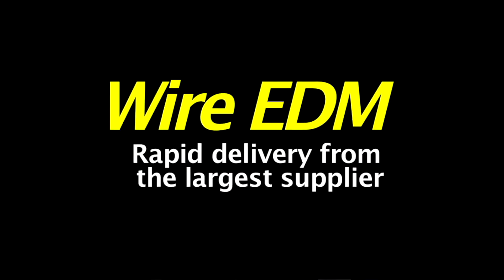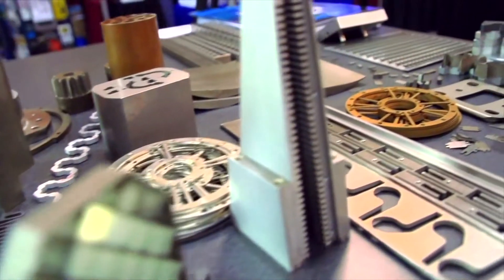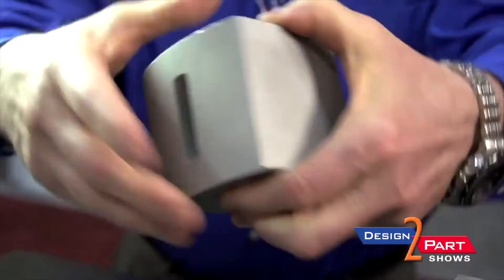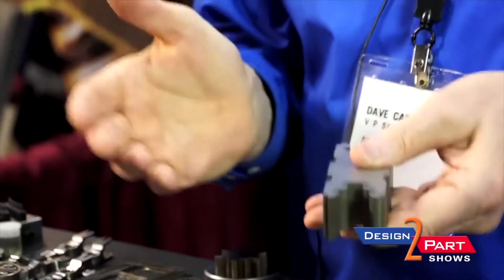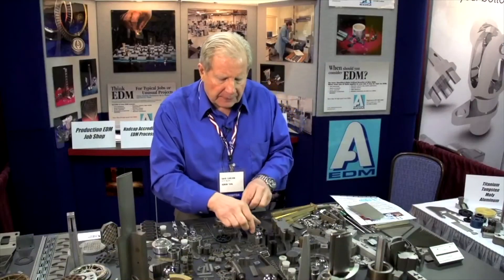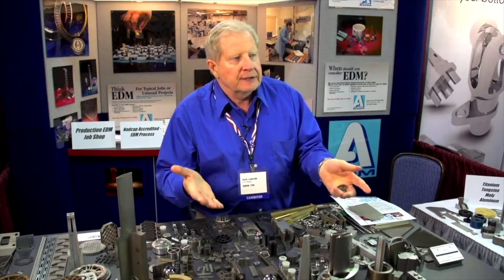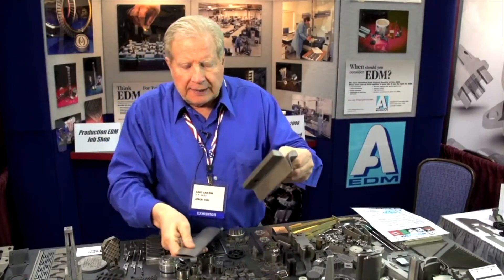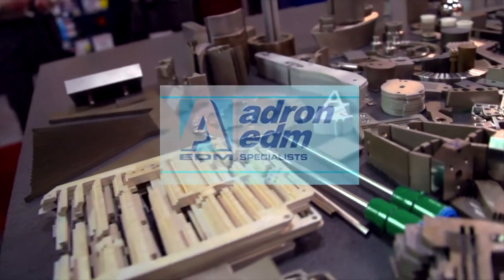Largest EDM Shop in America | Adron Tool | Sussex, WI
Do you need wire EDM work for your next project? If your project is under 10,000 lbs then Adron Tool is the company for you. They pride themselves on being fast, efficient and providing a superior product. With more than 74 high-speed Mitsubishi wire EDM machines they can boast rapid delivery that can beat any schedule.

Wire EDM is an ideal process for prototyping and production runs of 50 to 50,000 pieces because it requires no wait for expensive tooling to be built. Adron Tool has the software to translate virtually every type of CAD file and can program your design into the machine and put it into production immediately. They have the largest wire EDM machine available, which can handle work pieces weighing up to 10,000 lbs, with contouring capacity of 32" x 40" x 17". In addition we can wire EDM pieces that are 32 in. thick, with full taper capability. As EDM specialists, Adron utilizes all types of electrical discharge machining: submersible wire EDM, 5-axis conventional, or sinker, EDM, and small hole (fast hole) EDM drilling.

1 - 0:25 Who they are and What they do

2 - 1:06 Development and programable axis

3 - 1:33 How it works

4 - 2:17 Finished part

5 - 3:05 10,000 lb blocks - and their capabilities

Adron is experienced in the design and manufacture of tooling, prototypes and precision parts for every industry. It isn’t always readily apparent that a job is better suited to wire EDM than other machining processes. Wire EDM unlocks the potential to design parts for better function, without the restrictions of other metalworking processes. Many jobs with runs of 50 to 50,000 pieces are candidates for our production wire EDM service, but because wire EDM does not require expensive tooling, a need for just a few parts is not a limitation, nor is a requirement for hundreds of thousands. You really have to call them and discuss you requirements to know for sure whether wire EDM is best in your case.

Their electrical discharge machines operate 24/7 and at high speeds up to 33 sq. in. per hour. Each of our 50+ wire EDM machines logs an average of 70+ hours of cutting time per week. To give you an idea how many wire EDM jobs they complete, each year they consume enough wire to circle the Earth 2.5 times. They have further minimized delivery times by negotiating agreements with various shippers.

Adron is committed to manufacturing the best EDM products and is accredited with the following to do so:

NADCAP Certified
ITAR Compliant
ISO 9001:2015
AS9100